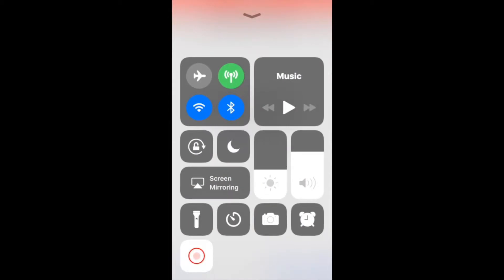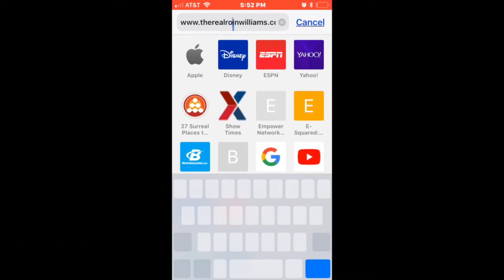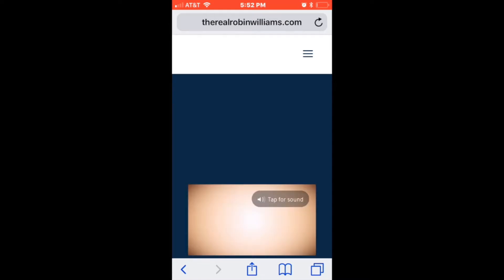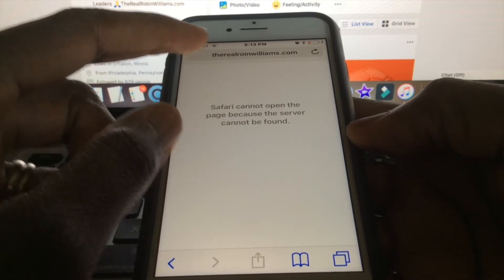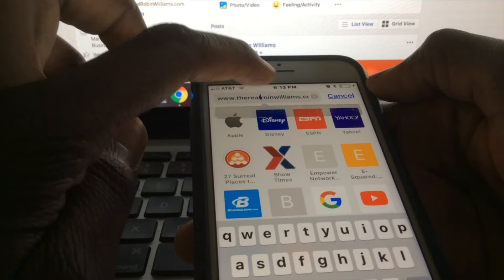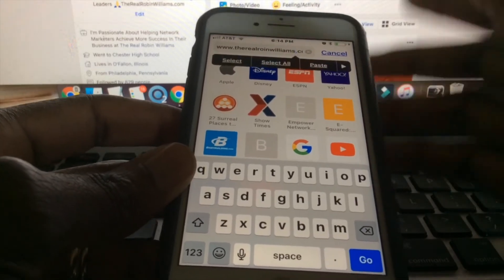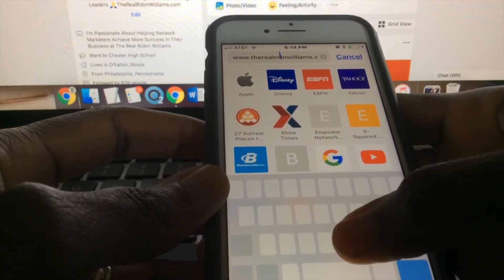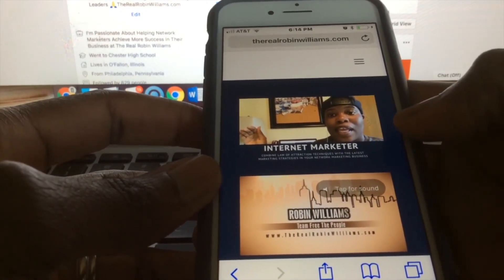How to Edit URL Address in Browser on iPhone | iPhone Safari Edit URL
In this short video, I show you how you can edit your iPhone URLs in your web browser with ease and not having to constantly try to click on the character where you have an error in the address.